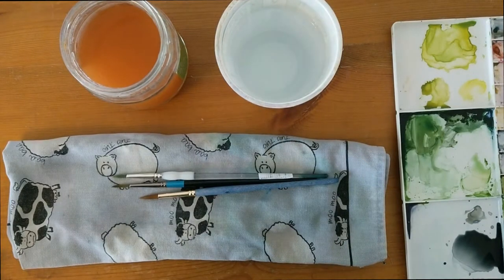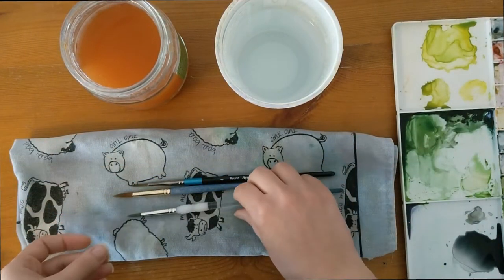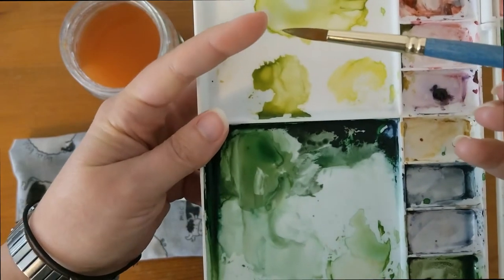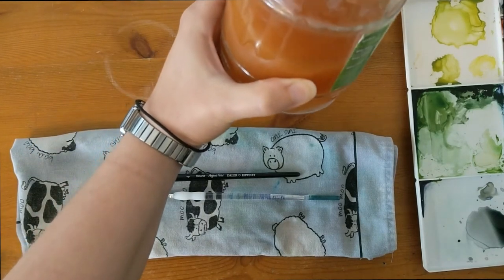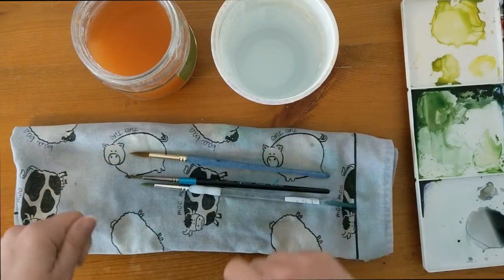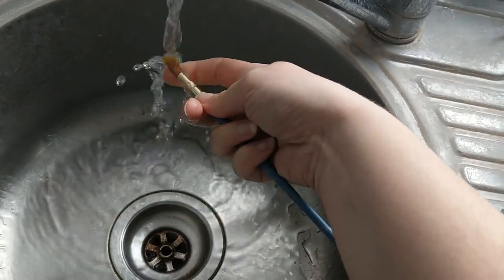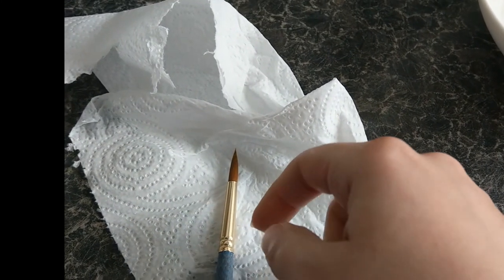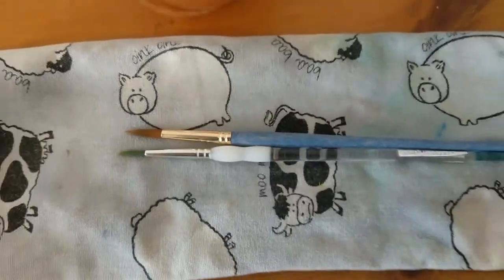How to look after your paint brushes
In this video I show you how to look after your paintbrushes so that they keep their shape for as long as possible, and don't go fluffy or hard.

I run regular online and in-person art classes, attend events, and sell my artwork online.